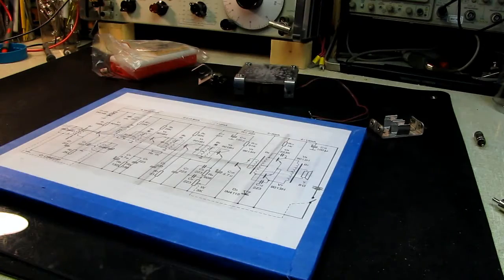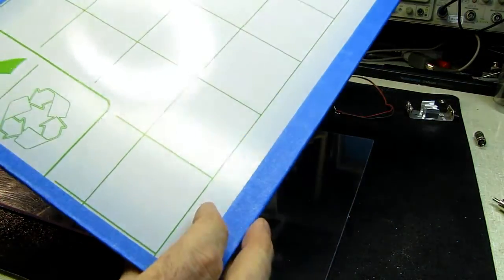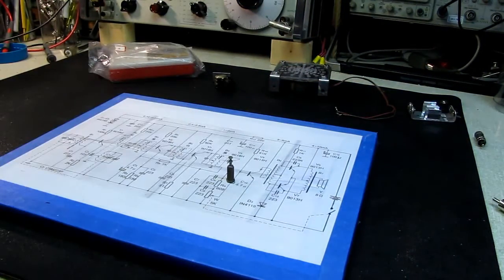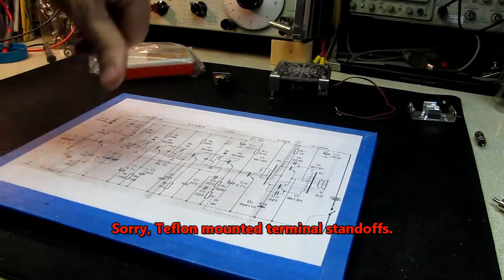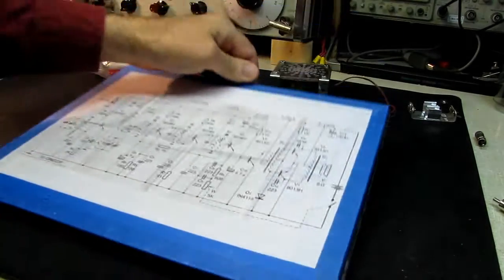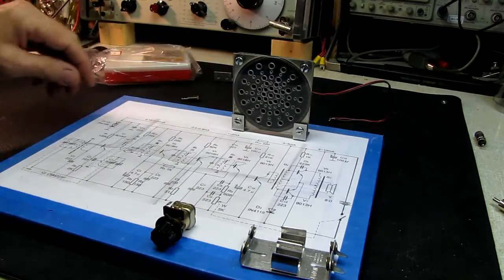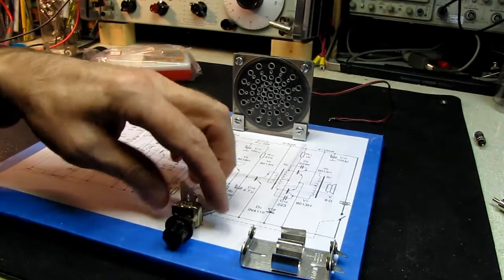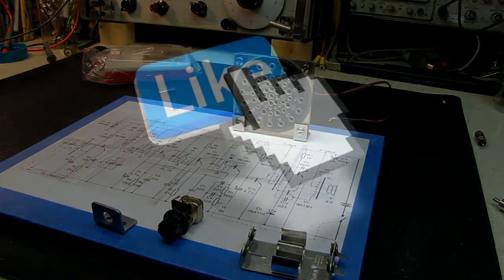10 Buck Test Bench - 7 Transistor Breadboard Radio Update